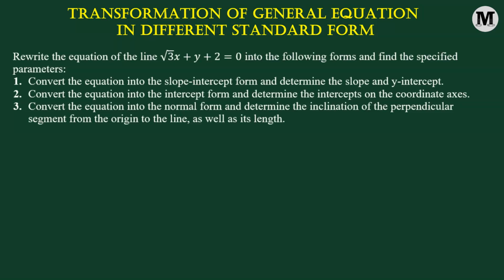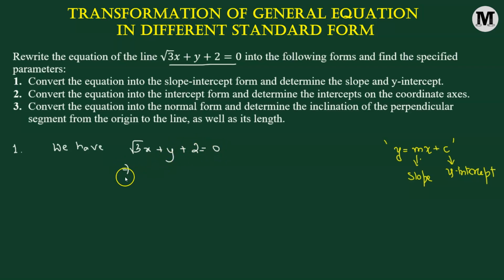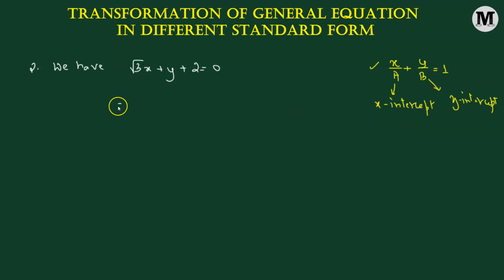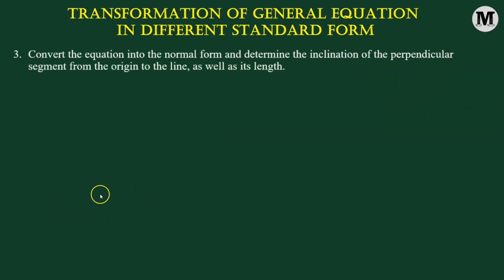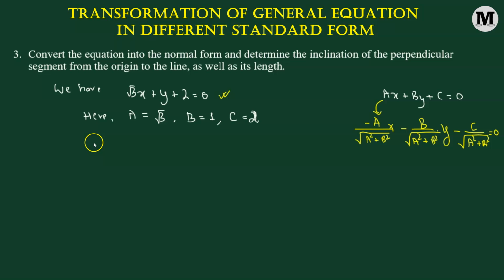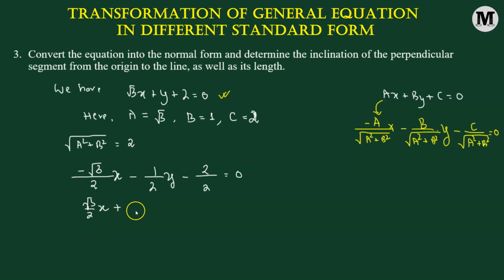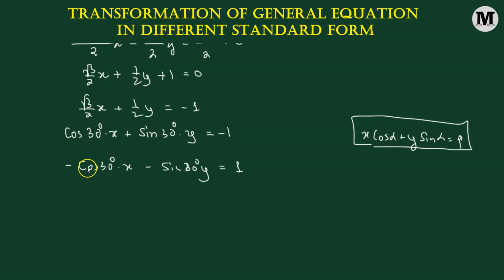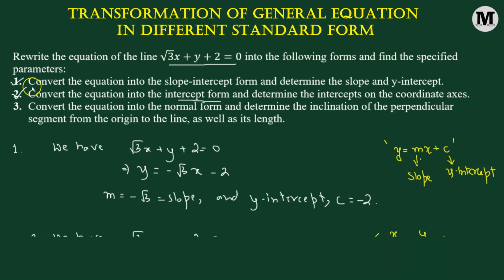2 | Straight Lines | Transformation of General Equation in Different Standard Form